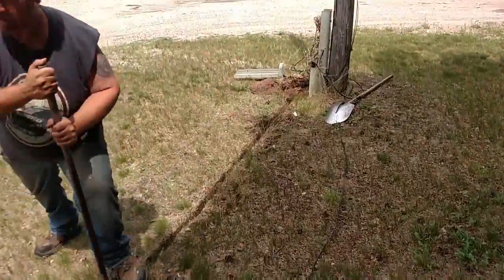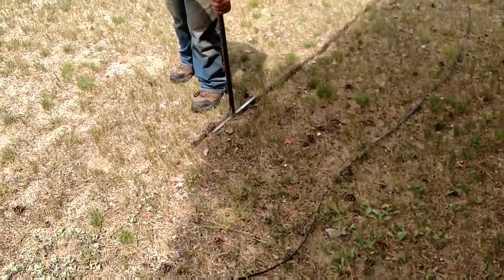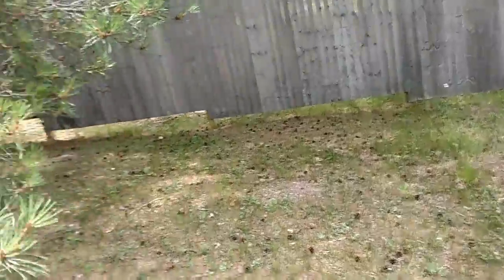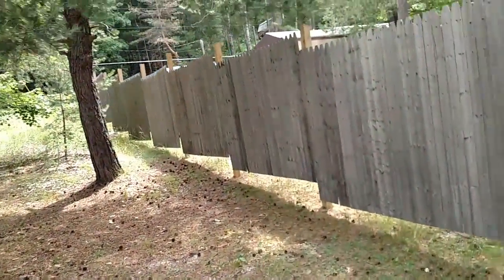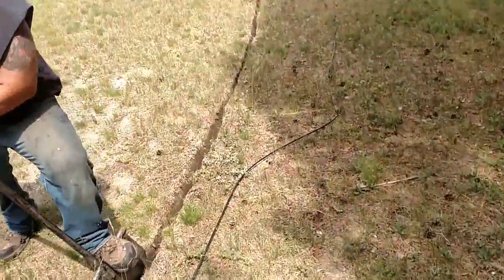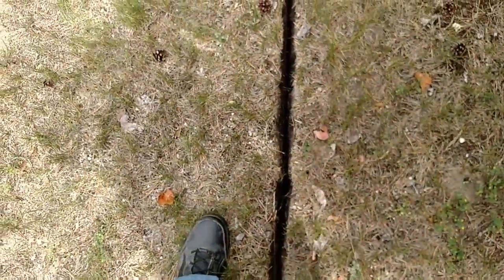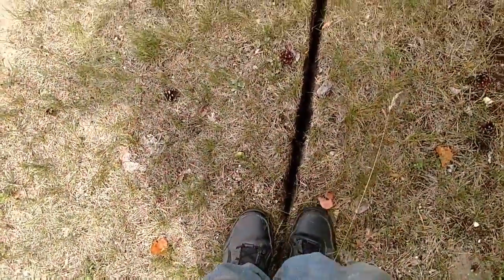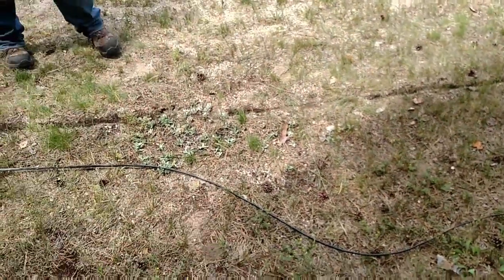12 wire bury jobs for the day at 100$ per = Big $ day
That trenching spade is the reason we can complete so many drop bury jobs per day.
$140 per. Built to last.